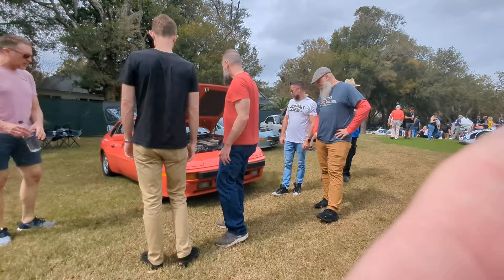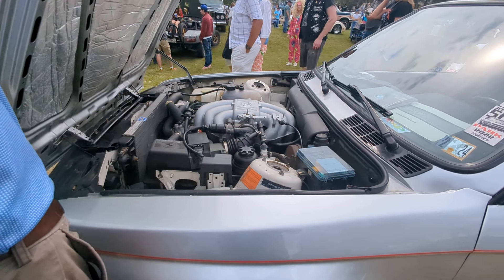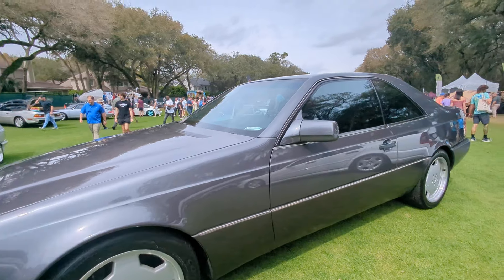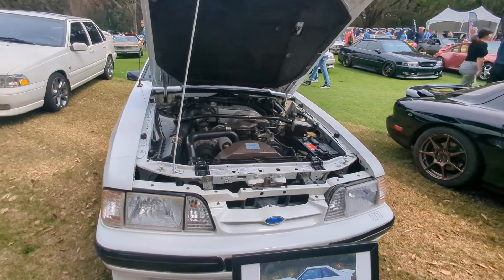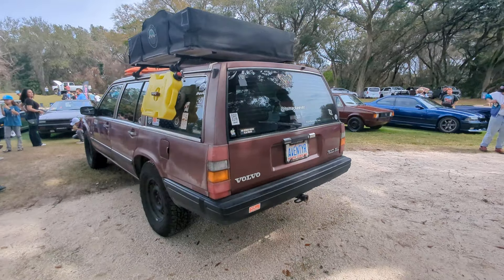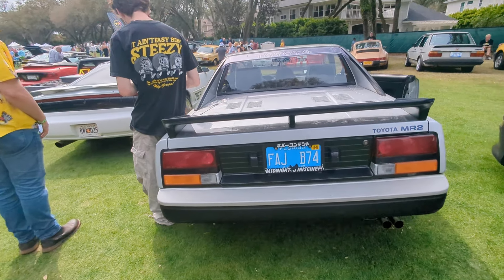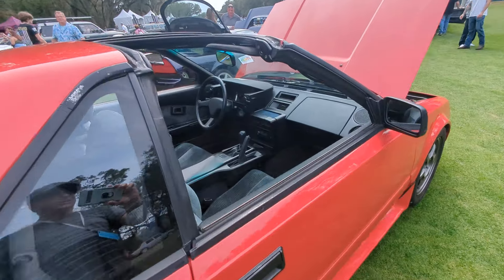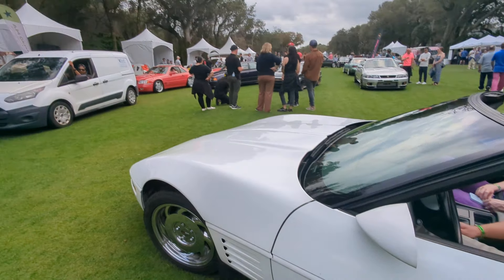Radwood 2024 at The Amelia by Drivin' Ivan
Drivin' Ivan shows you every car at the 2024 Amelia Island Radwood Car Show.

DrivinIvanKatz - Instagram
TheRealDrivinIvan - TikTok

Drivin' Ivan checks out the new Chrysler Halcyon at The Amelia!

Drivin' Ivan shows you every car in high definition wide screen 4k video at "The Amelia" Island Concours 2022.